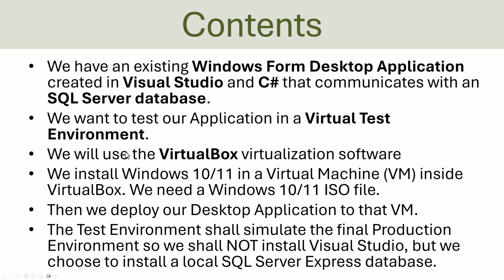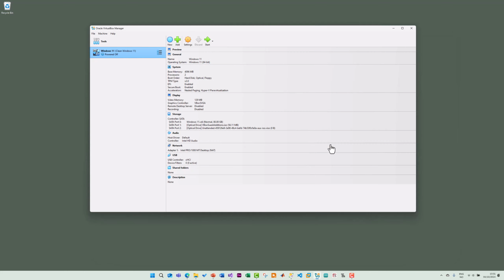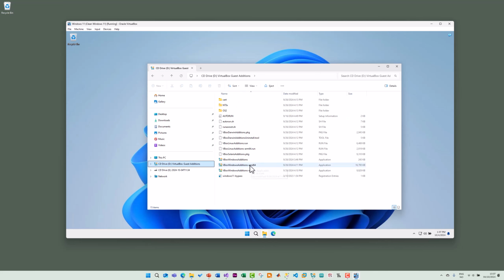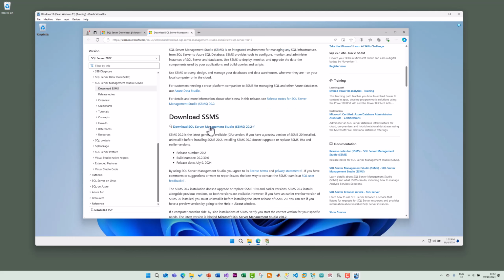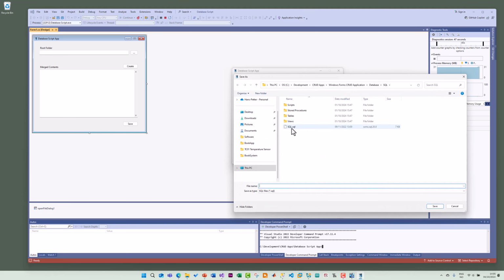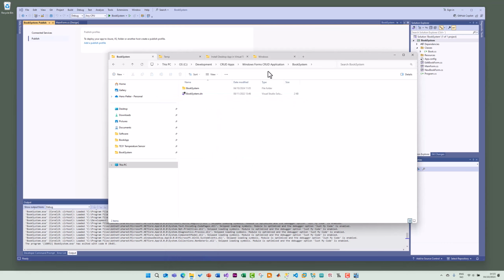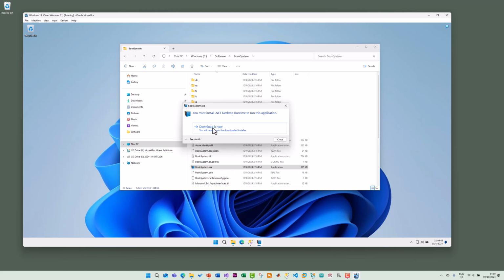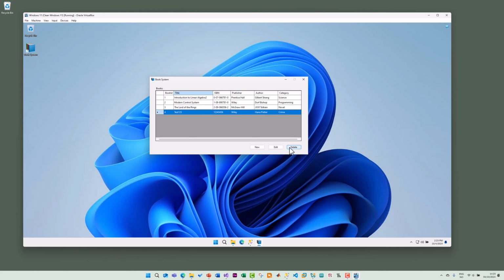Install WinForm Desktop App in Virtual Test Environment using VirtualBox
We have an existing Windows Form Desktop Application created in Visual Studio and C# that communicates with an SQL Server database. We want to test our Application in a Virtual Test Environment. We will use the VirtualBox virtualization software. We install Windows 10/11 in a Virtual Machine (VM) inside VirtualBox. We need a Windows 10/11 ISO file. Then we deploy our Desktop Application to that VM. The Test Environment shall simulate the final Production Environment so we shall NOT install Visual Studio, but we choose to install a local SQL Server Express database.

Note! After you have downloaded the zip file, you may need to right-click, select Properties and select "Unblock". Then you can unzip and open the Visual Studio Project and run the App.

YouTube video that gives an overview of VirtualBox and installation of Windows 10/11 from ISO file:

Contents:
00:00 Introduction
01:16 WinForm Application Overview
03:51 VirtualBox and Installing Windows 11
08:38 SQL Server Express
13:45 Create Database and Tables using SQL Script
18:30 Deployment of the WinForm Application